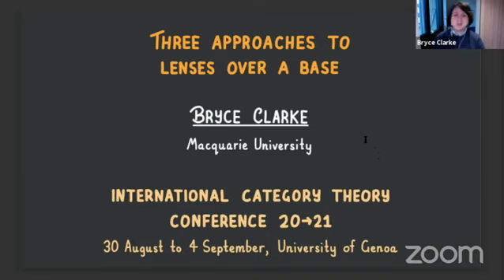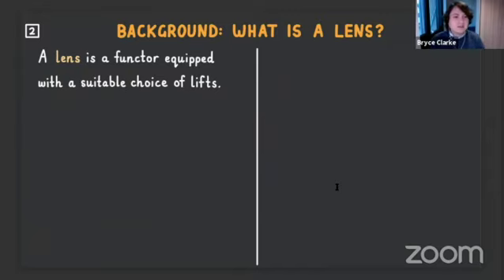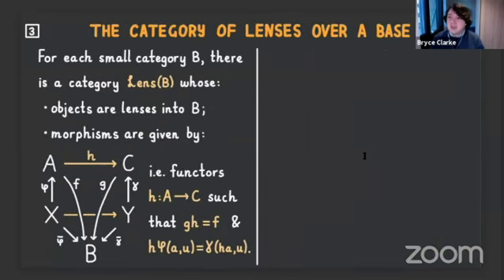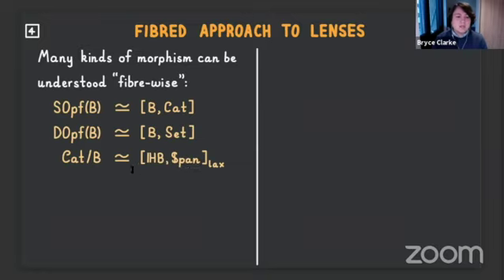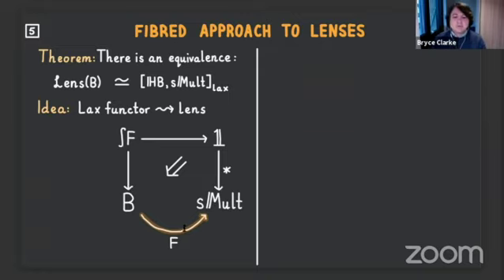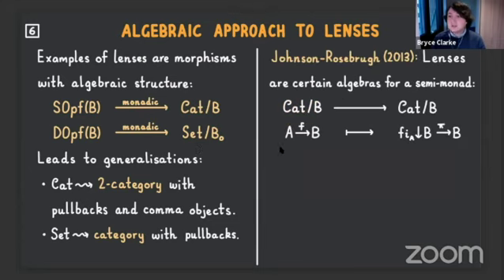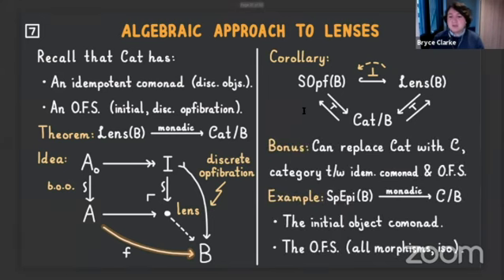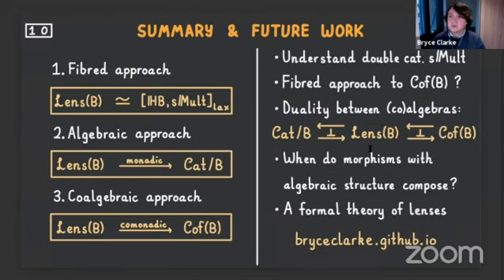Clarke - Three approaches to lenses over a base